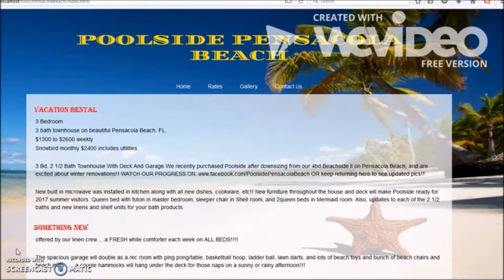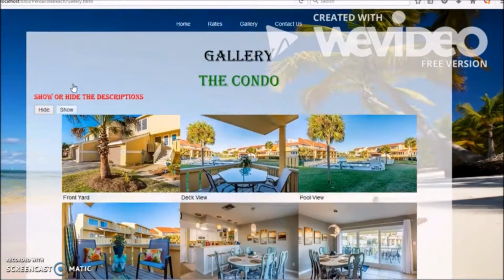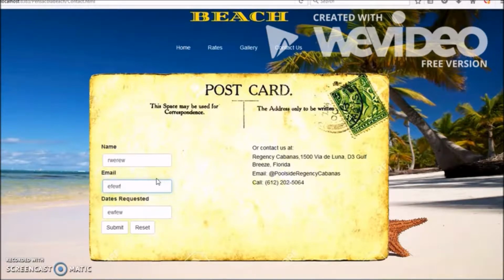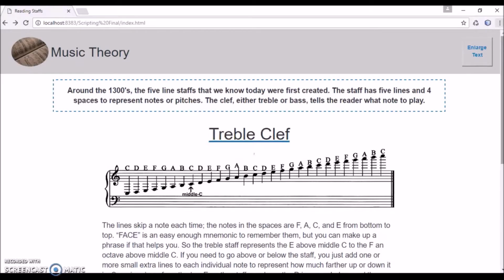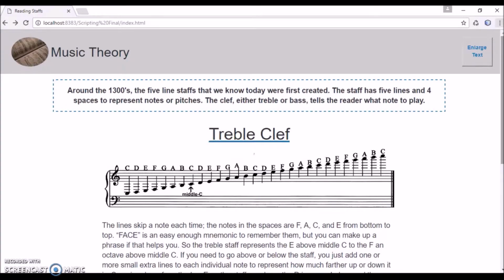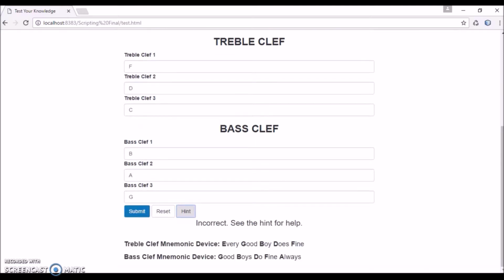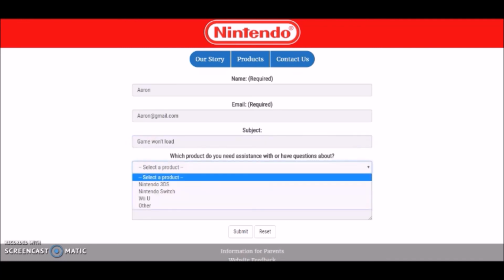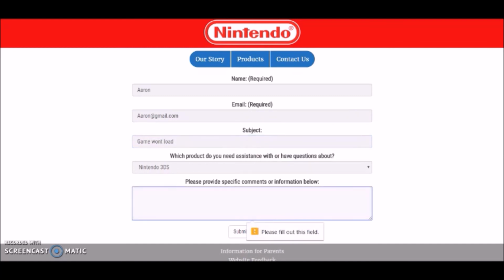Digital Presentation Advanced Scripting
Jacob Glanz, Zach Hollatz, Tyler Van Meveren